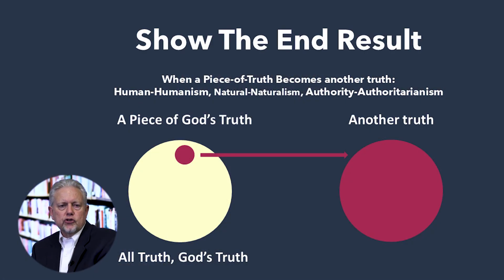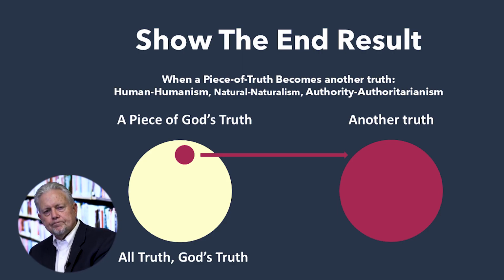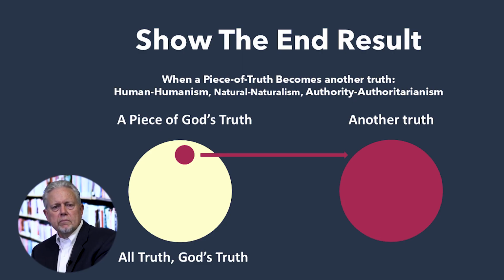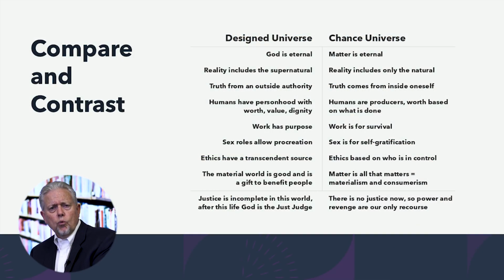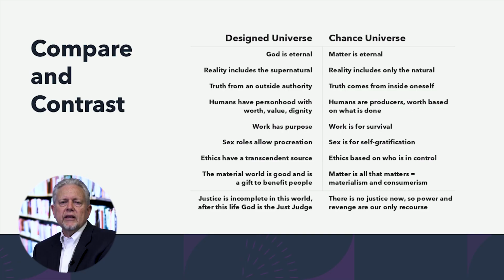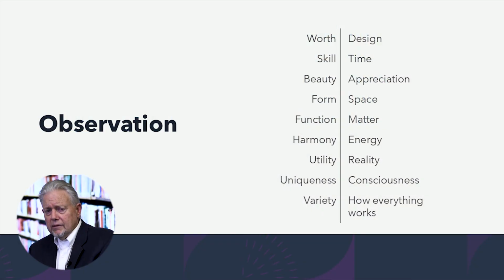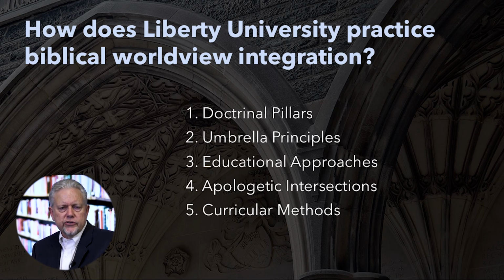Methodology in Curriculum